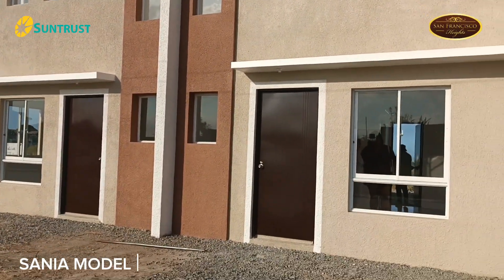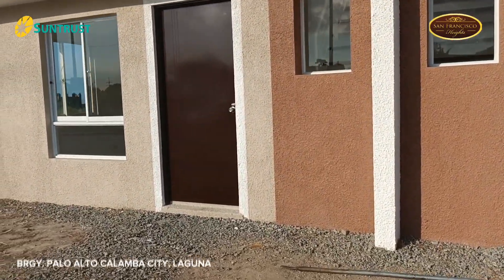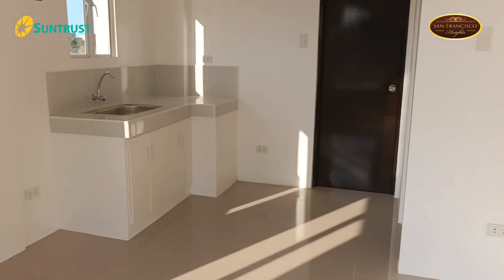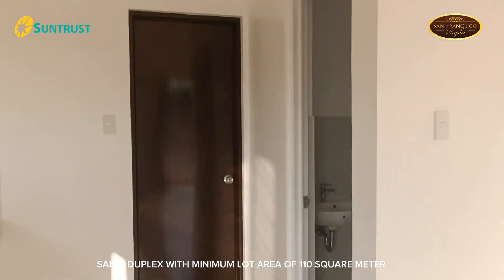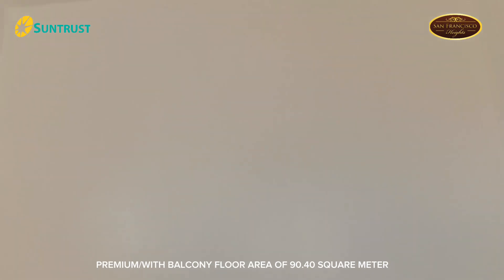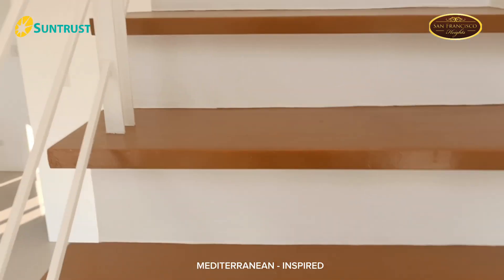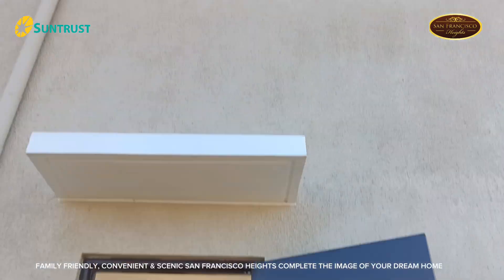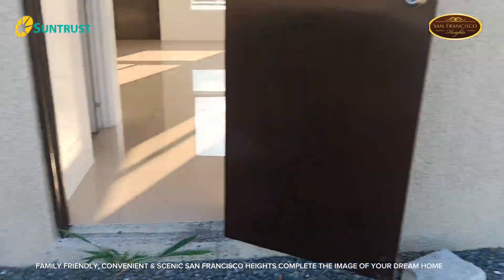San Francisco Height Calamba Laguna | Sania Model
San Francisco Heights sania Model

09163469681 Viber